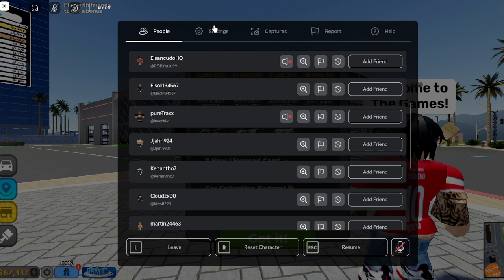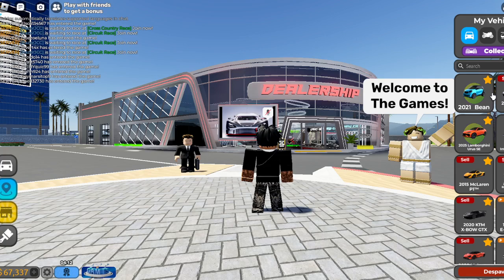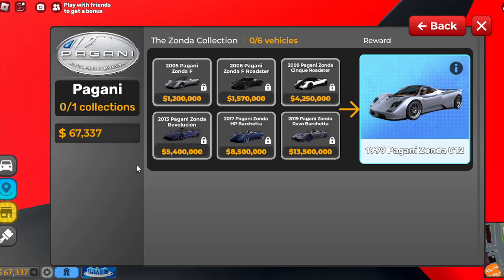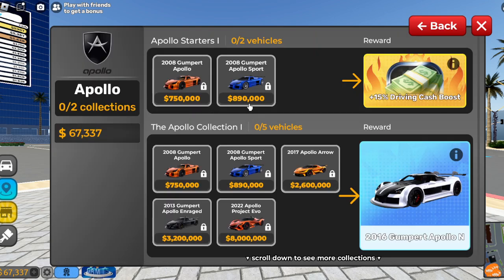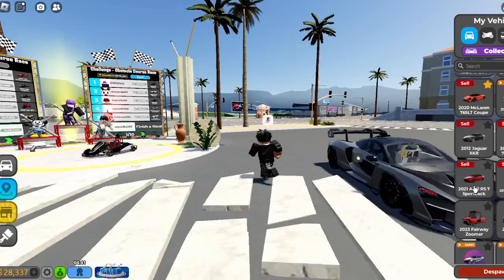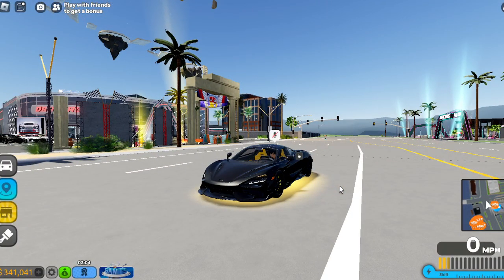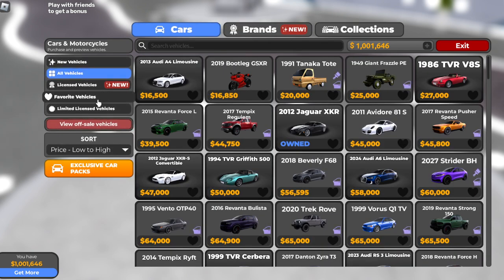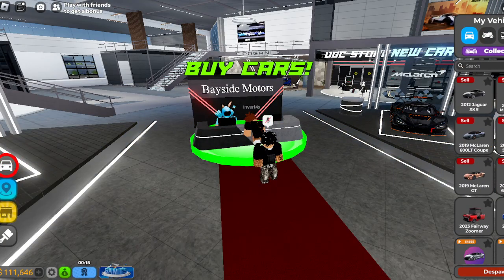7 New Cars, New Car Collections And More | Roblox Driving Empire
Hay whats up YouTube welcome back to another DE update today I checked out the new update that added 7 new cars, new car collections, cutscenes when getting new cars and a little bit more. Also sorry again I couldn't get the rest of the new cars as you know I'm broke and the DE content creator requirements are a bit out of my reach currently, but I hope you enjoyed todays video see you all in the next one peace.